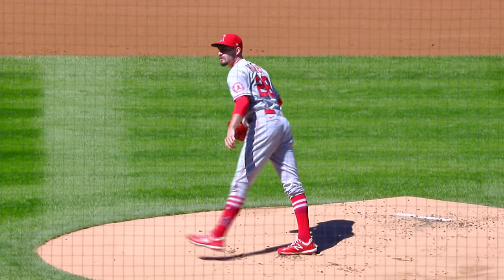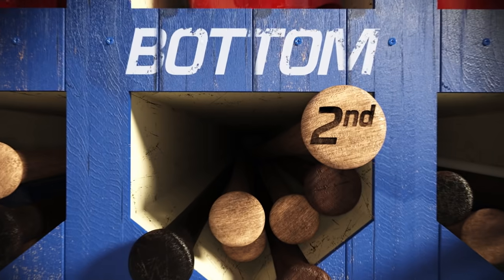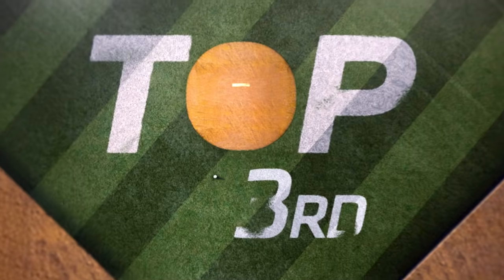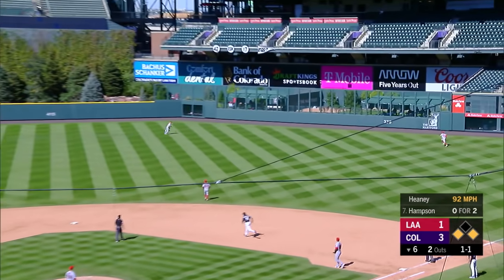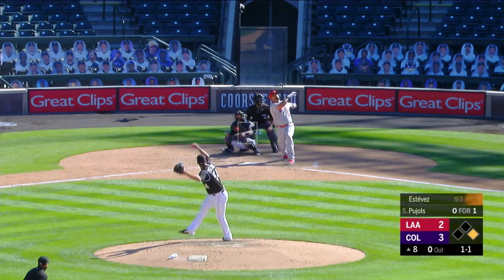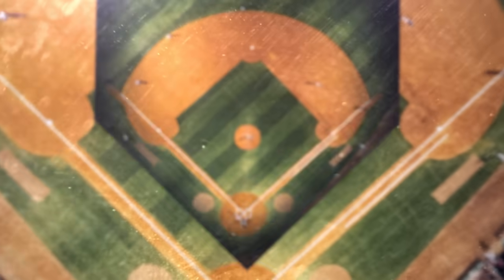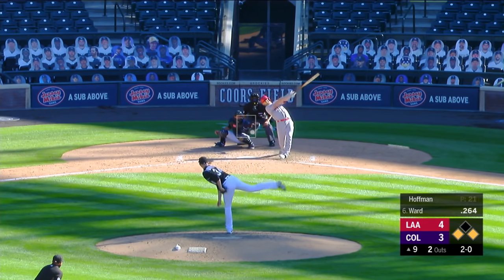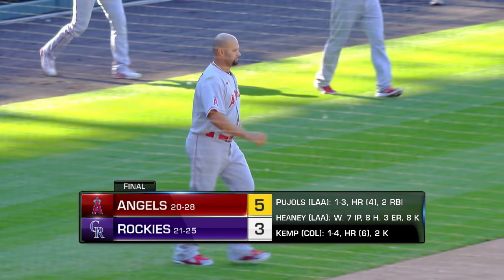Pujols hits 660th HR in 5-3 win | Angels-Rockies Game Highlights 9/13/20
Albert Pujols tied Willie Mays on the all-time home run list by hitting his 660th career long ball in the Angels' win | 9/13/20